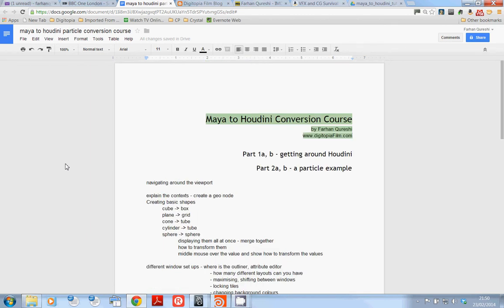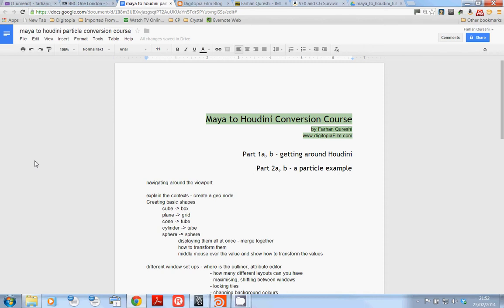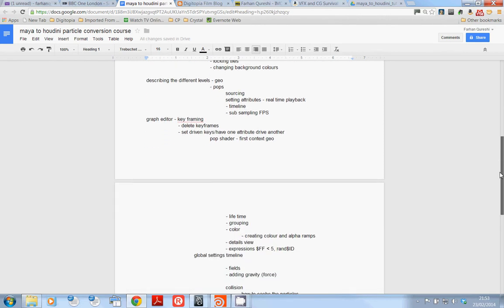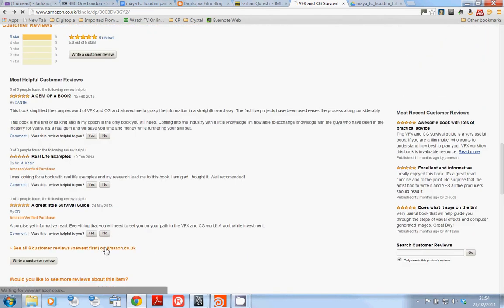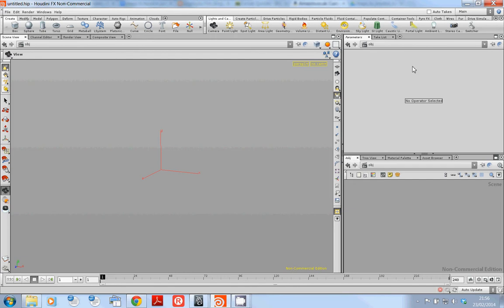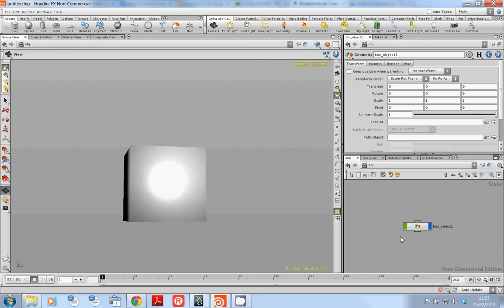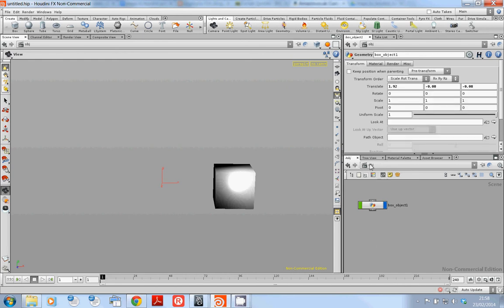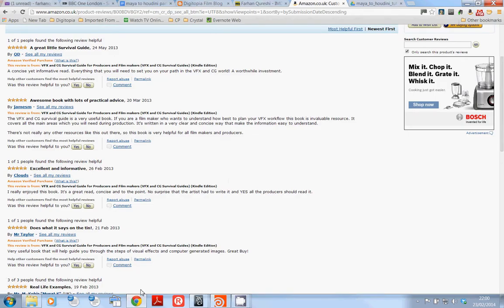Maya to Houdini Conversion Course: Lesson1 part1 basic creating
This is lesson 1 part 1 of the Maya to Houdini conversion Course:  In this lesson discover what some of the main pitfalls are that face artists who convert to use Houdini from Maya.  I'll share with you the framework on how to navigate and explain the key differences in concepts between Maya and Houdini

Learn more about how to put CG and VFX into your movie - buy VFX and CG Survival Guide for Producers and Filmmakers here mybook.to/VFX4U